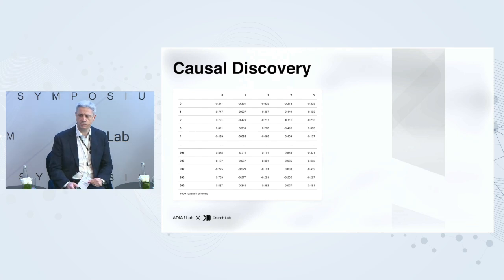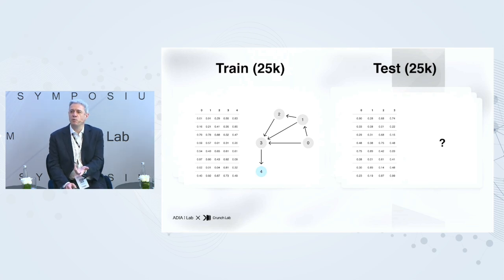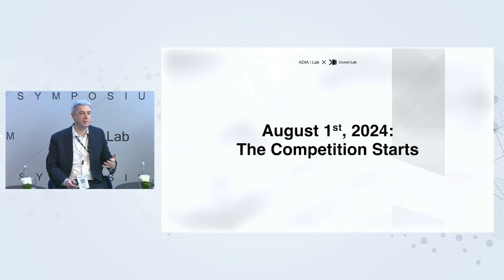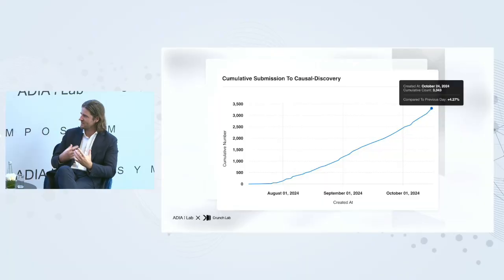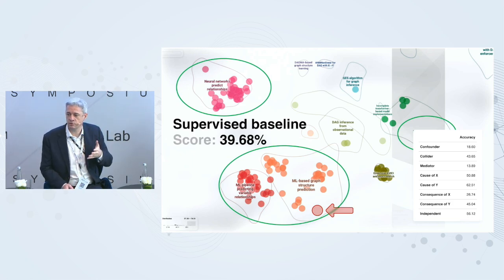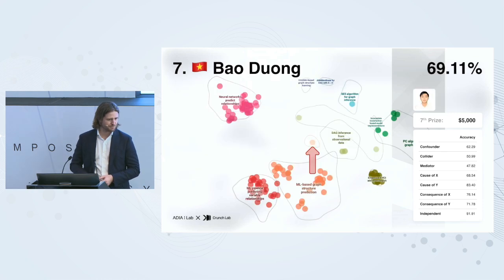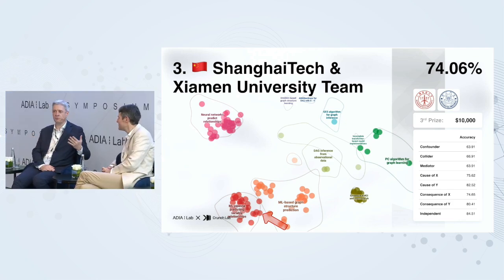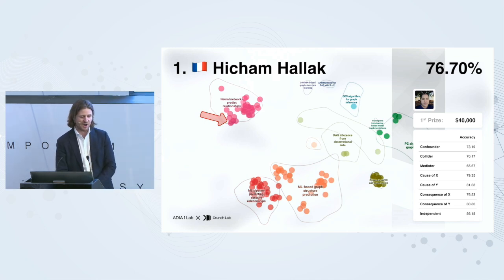ADIA Lab Symposium 2024: ADIA Lab Data Competition - Presentation and Announcement of the Winners